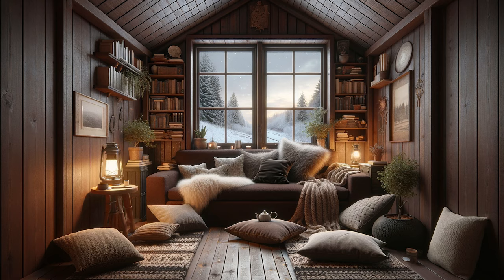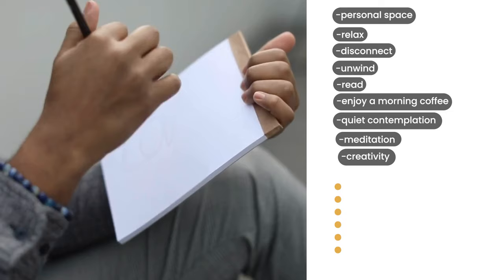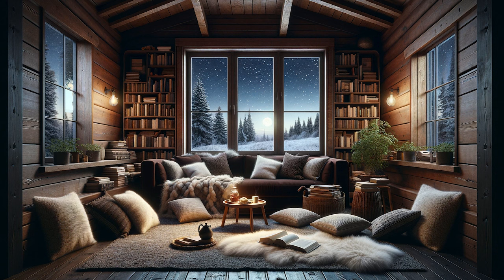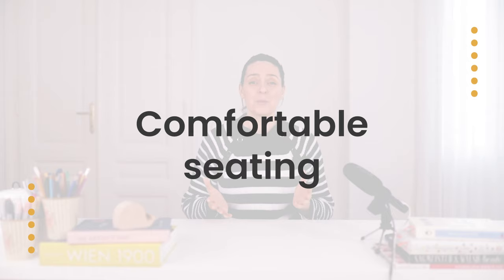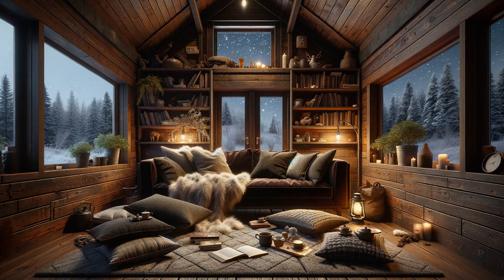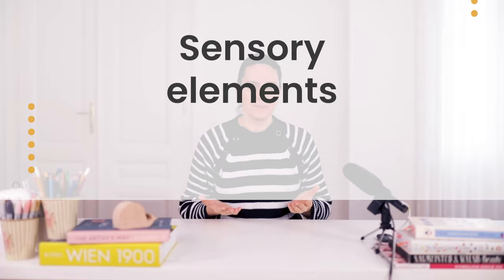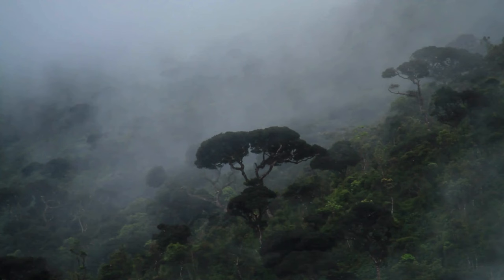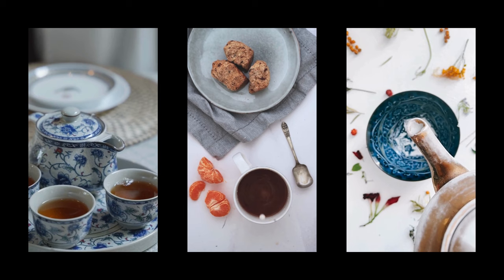How to Design a Cozy and Comfortable Reading Corner | The Ultimate Guide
Check for subtitles in your language. Enjoy! :)
Classes on Skillshare. Use this link for one month free
The first 50 people who sign up with this link on Skillshare get 1 month for free.
Every month, I share home design ideas to help you live a happier, healthier and more productive life.

Timestamps:
00:00 Intro
00:25 Why Create a Cosy Nook
01:16 Design versatility
03:13 Comfortable Seating
04:38 Light
05:50 Decor and Personal Touches
06:46 Sensory Elements
07:47 Details